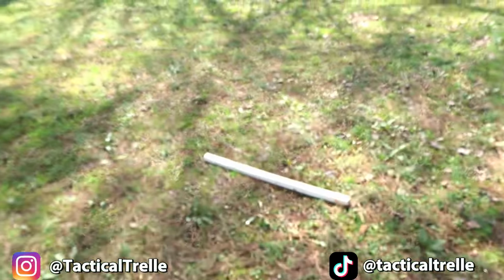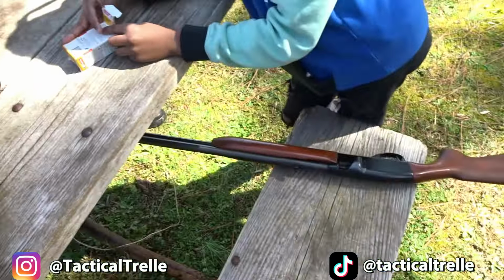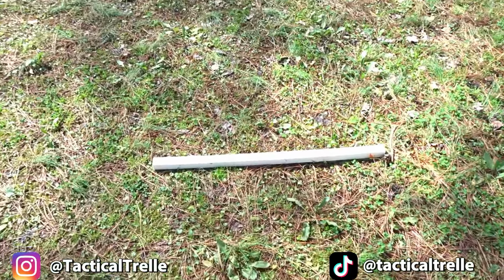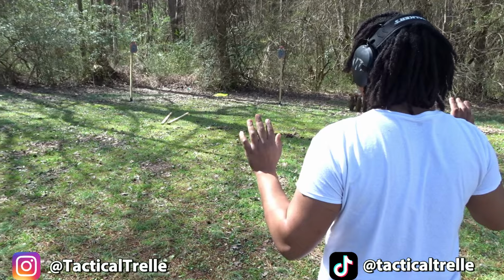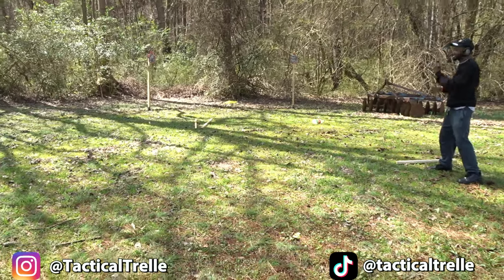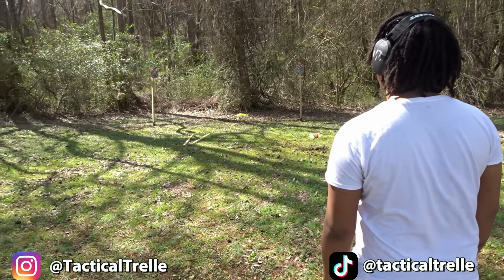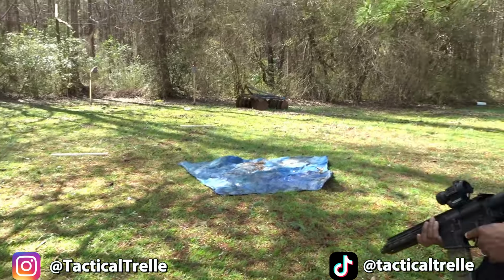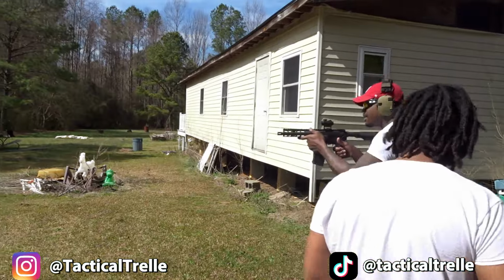PUTTING IN EDC WORK WITH THE GUYS 🔥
Don’t forget to follow me in instagram @tacticaltrelle

Staying Tactical & Prayed Up 🙏🏾🔥

(All Actions Were Performed In A Safe Environment)